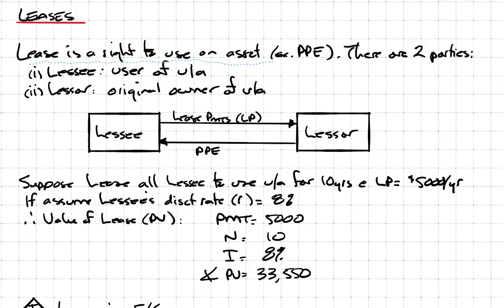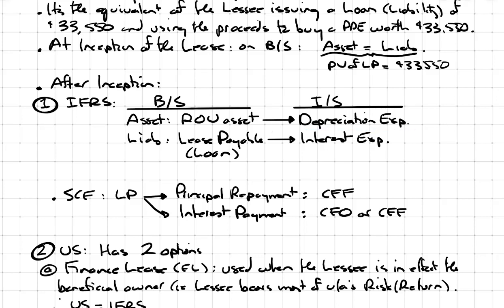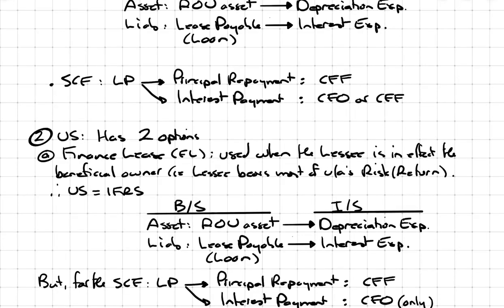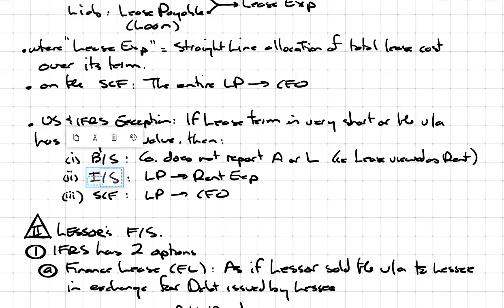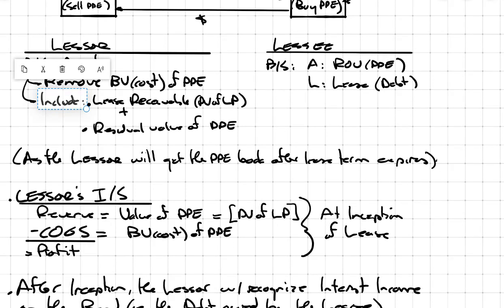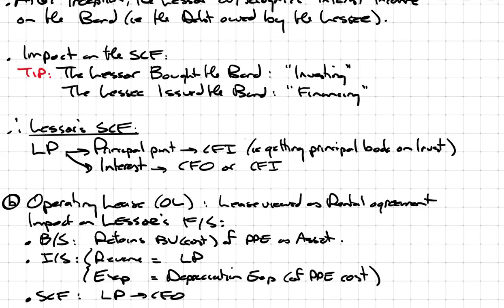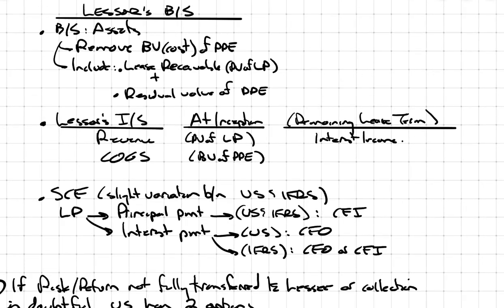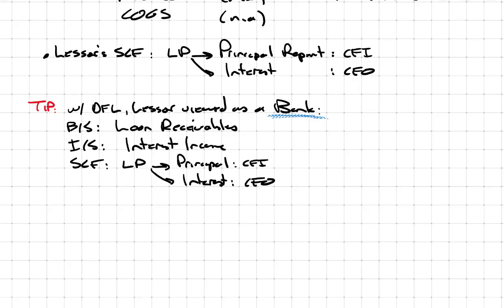8 28 g h